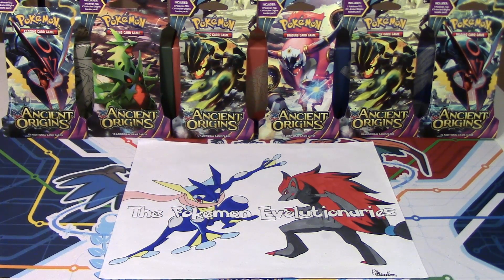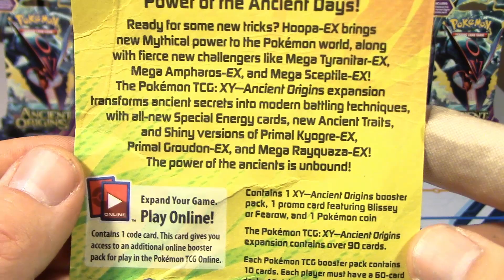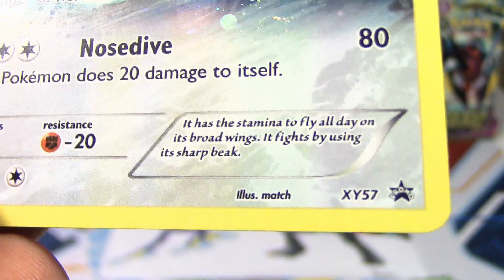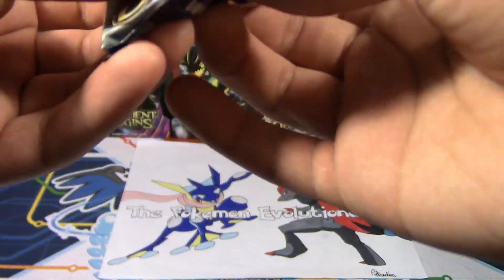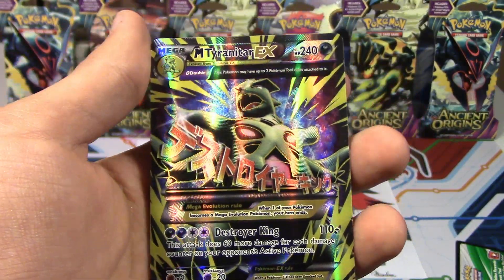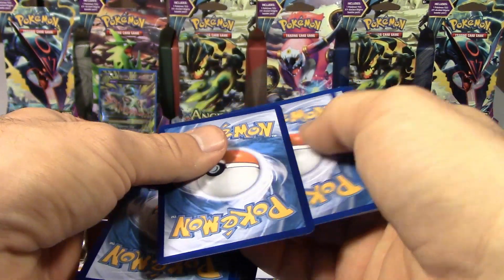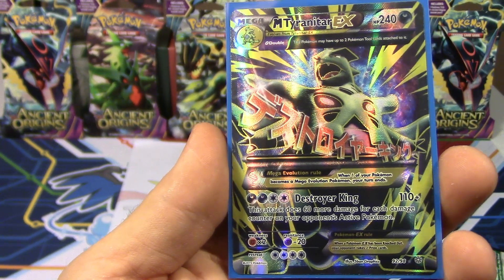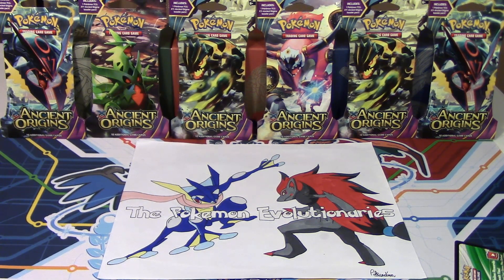Pokemon Cards- EARLY Pokemon Ancient Origins XY Promo Blister Packs! | EPIC PULLS!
EARLY POKEMON XY ANCIENT ORIGINS HYPE!! We got some amazing single pack promo blisters!

Making daily YouTube videos gets VERY expensive, so donations are ALWAYS welcome to help support and grow the channel to make our content better and better!

LINKS!

Looking for an awesome YouTube network where you can get paid for making YouTube videos AND buy products AT COST plus shipping? Look no further! Apply below:

*Want MORE in-depth TCG coverage?*